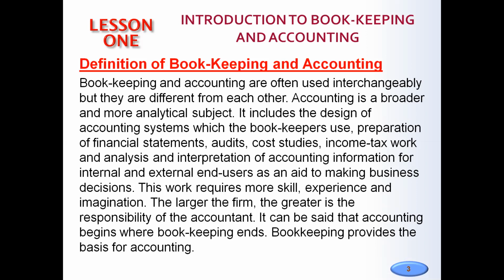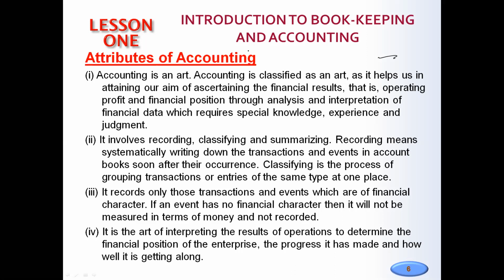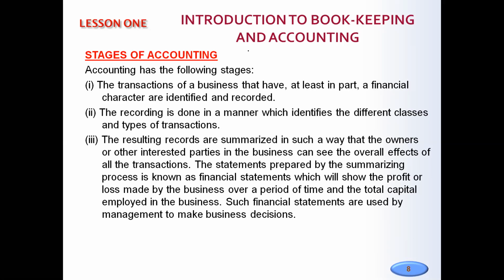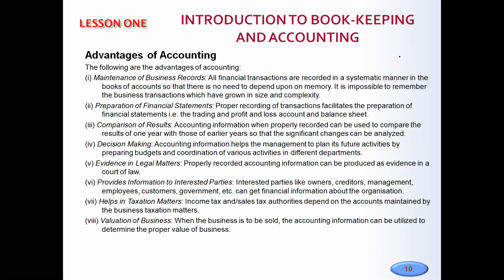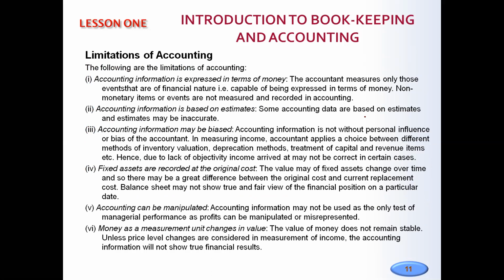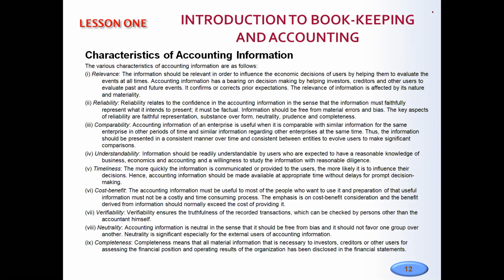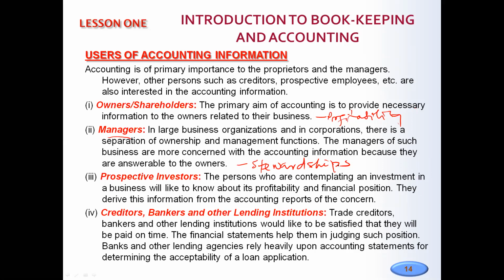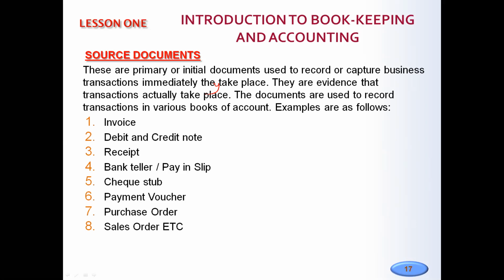Financial Accounting Lectures for Secondary School - Introduction